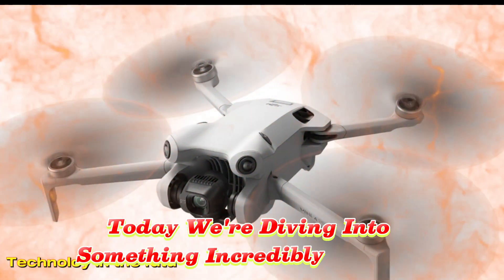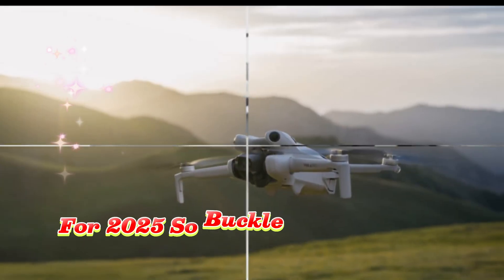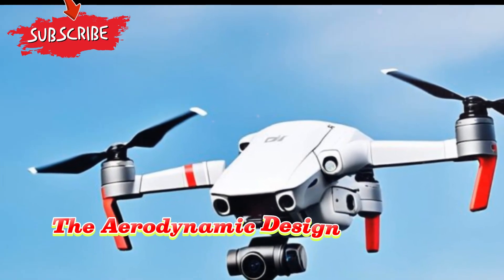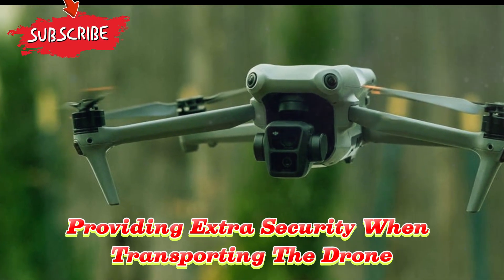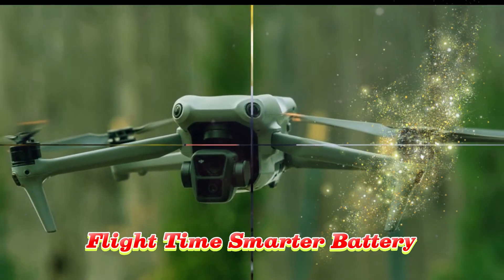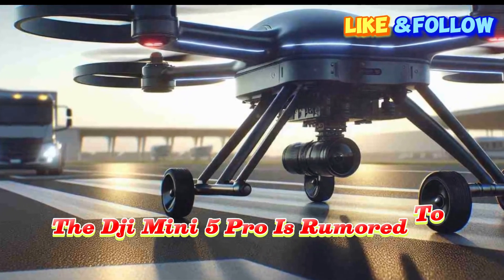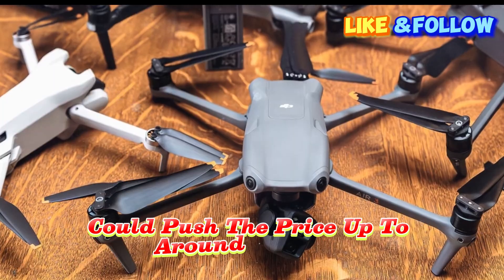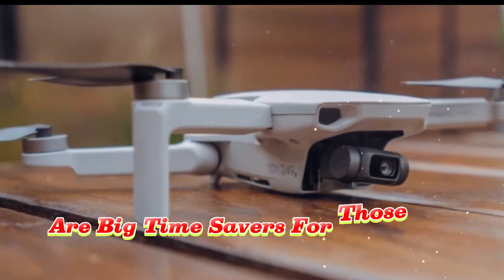DJI Mini 5 Pro (2025) – NEW Confirmed Details! Specs, Price & Launch Info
🚁 DJI Mini 5 Pro is HERE – and it's redefining compact drone power!
Leaked specs, stunning new design, and next-gen camera features have finally surfaced for the DJI Mini 5 Pro. From 4K 120FPS video to improved obstacle avoidance, longer battery life, and AI-assisted flight modes, this drone is packed with pro-level upgrades — in a body that weighs under 249g!

In this video, we reveal the official leaks, rumored specs, price expectations, and potential release date. Whether you're a content creator, FPV lover, or aerial filmmaker — the DJI Mini 5 Pro could be 2025’s best lightweight drone.